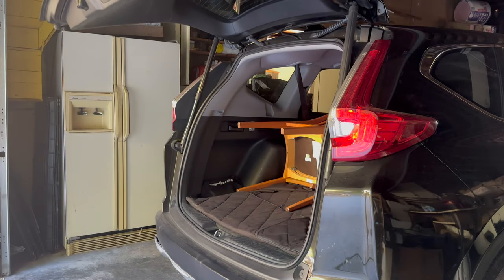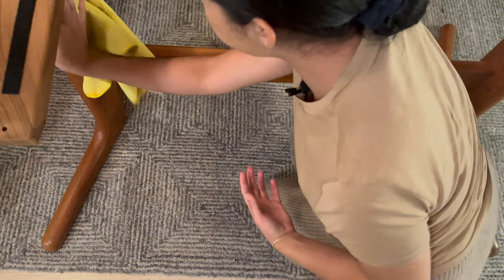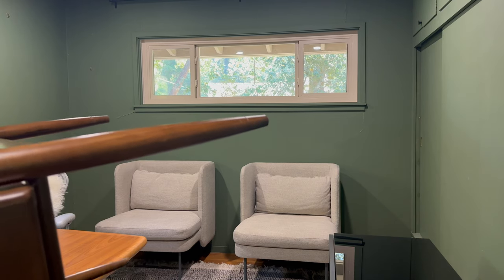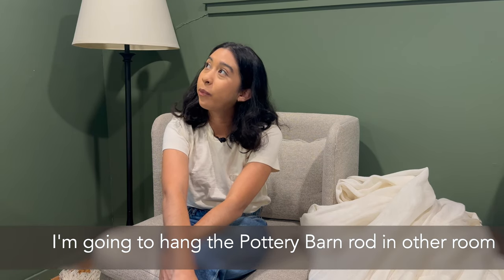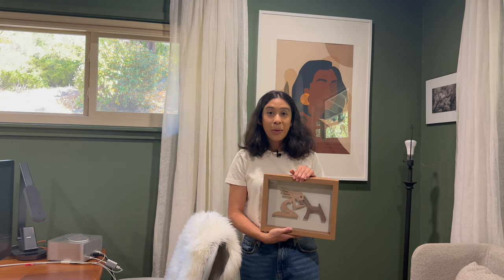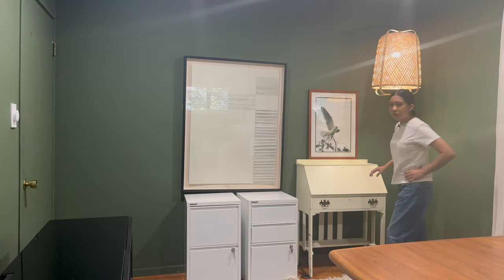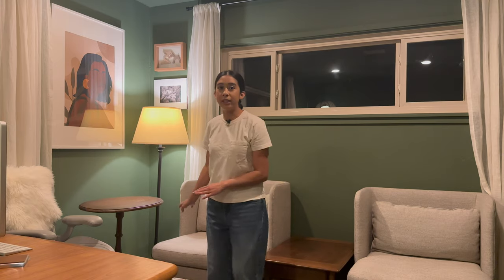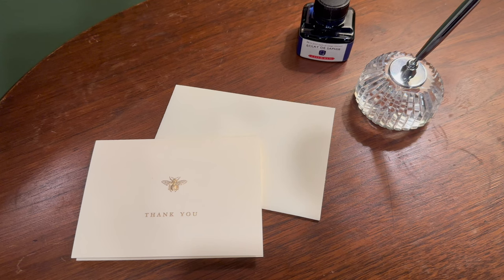Home Office Makeover (Part 1) - Craigslist Dining Table Desk?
Join me in the is series where I work towards creating a midcentury transitional office. I have been curating the furniture pieces mostly secondhand and taking you along as I try and iterate.

Rust Pillowcases Textured Boucle
AD at 100 Book
Simply Spaced Book

About Melba Makes
This channel focuses on a buy “used” first approach to all things that go into making a home. Buying used as a lifestyle has allowed me to get a better value, save, and reduce waste. I create a variety of videos from interior design to following our home renovation journey. Come along for some fun thrifting for treasures, restoring pieces, decorating, and room makeovers. Also join us as we renovate our mid century California ranch house.